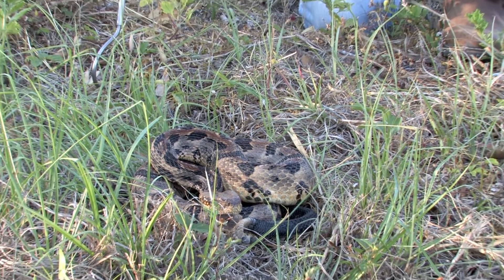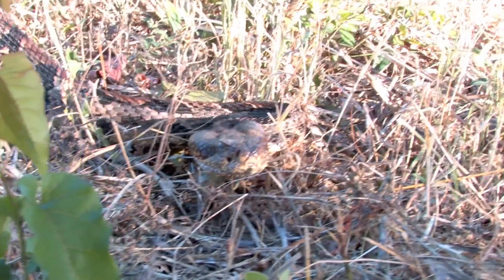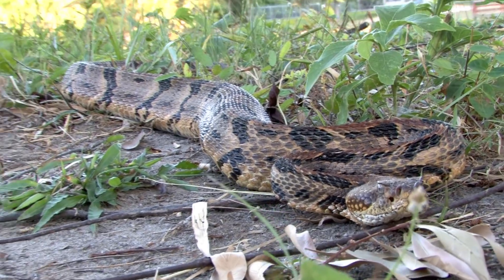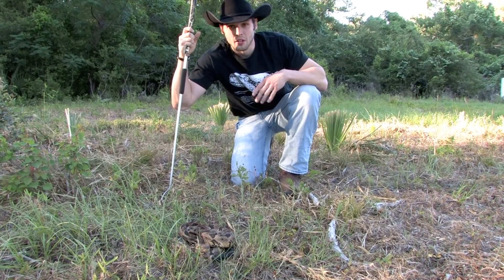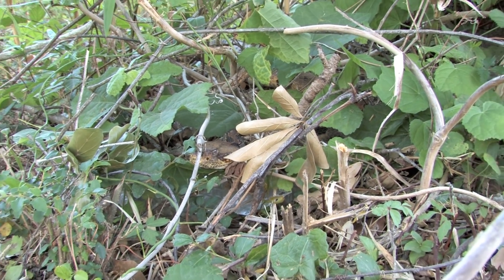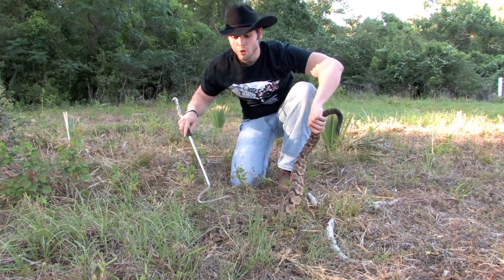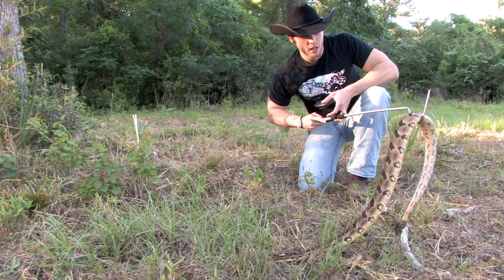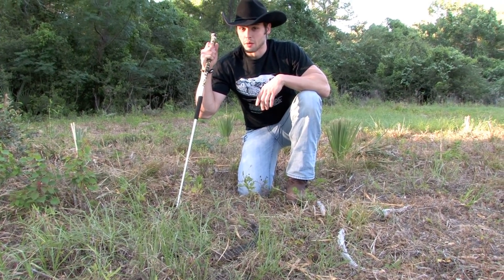Canebrake Rattlesnake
My name is Orry Martin: The Texas Snake Hunter.  This documentary is about the Canebrake Rattlesnake (Crotalus horridus atricaudatus).  They are a threatened species in the state of Texas and should not be handled, harassed, or killed.  Their numbers have been declining due to habitat loss and unnecessary slaying.  Please help to raise awareness in order to ensure that these gorgeous serpents stay in Texas.